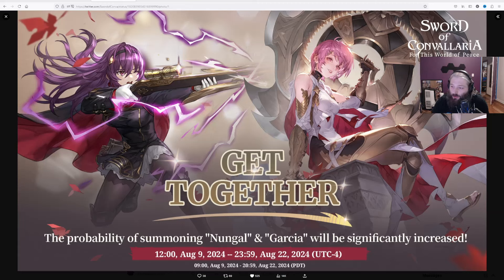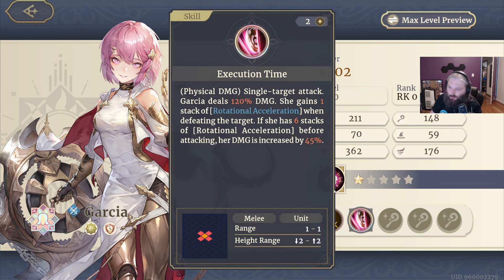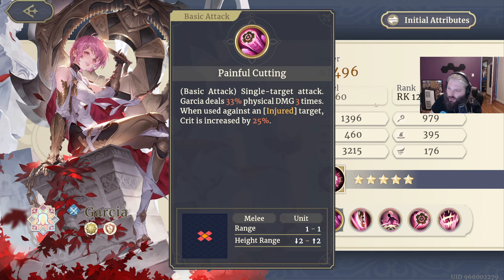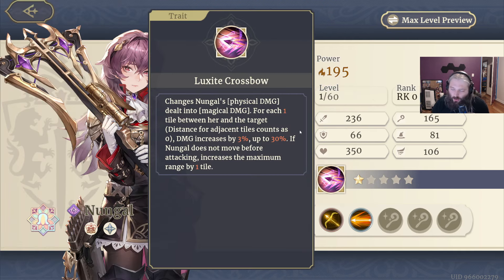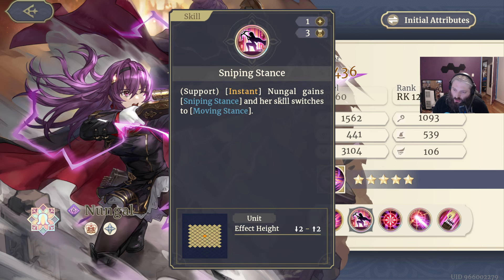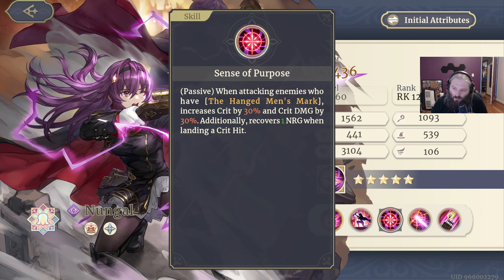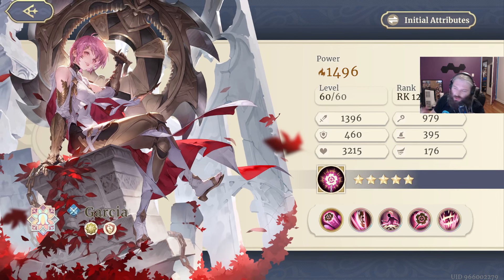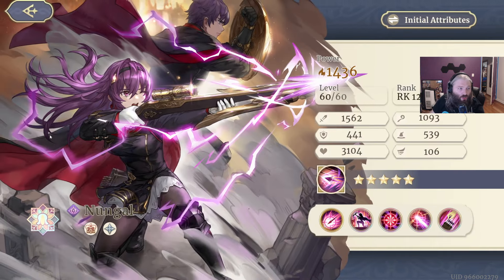SHOULD YOU PULL ON NEW DESTINED BANNER? | Sword Of Convallaria